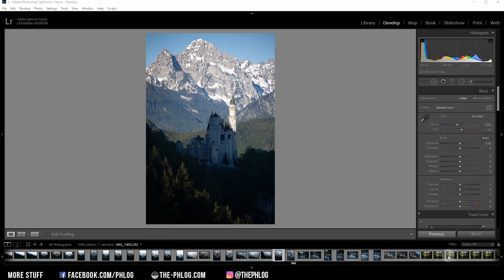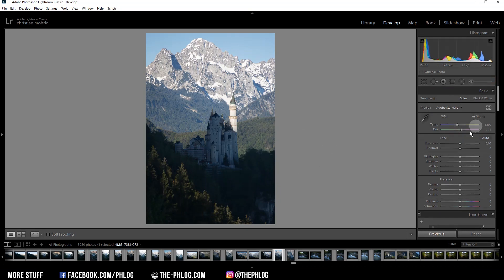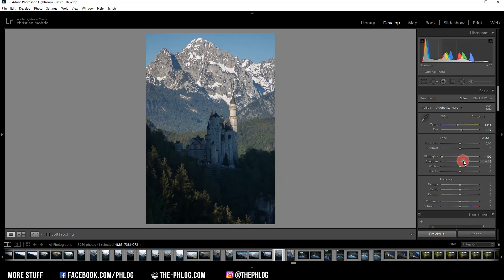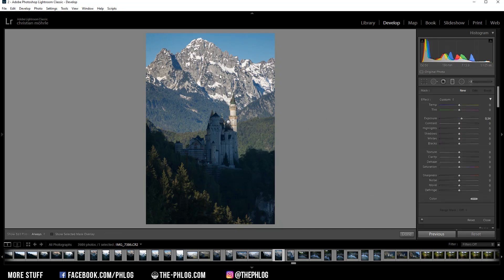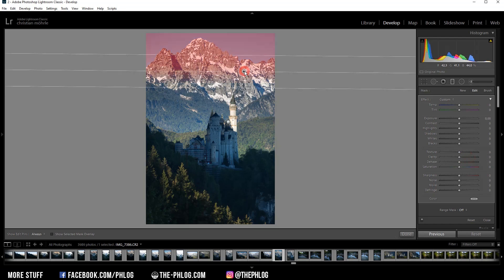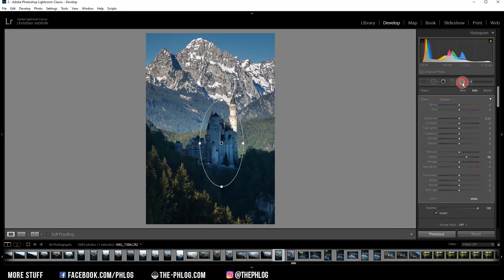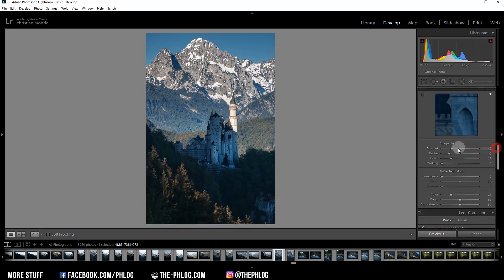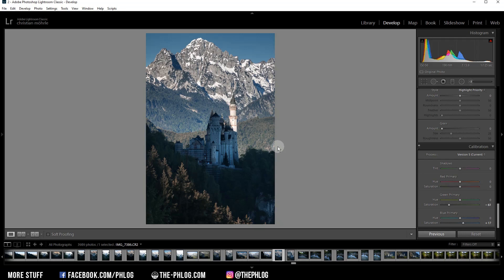Crystal Clear Daytime Editing in Adobe Lightroom Classic | QE #209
In this quickedit video I‘m using Adobe Lightroom Classic to create a crystal clear daytime landscape photo.

The main goal for this photo for me was to restore more details from the darker pats since those are a bit underexposed. Also, I wanted to reduce the colours just a tiny bit and keep all those cold, blue colour tones. Since I liked the base image a lot I didn’t have to change much here and that’s why I used only Adobe Lightroom for the editing.

I started by activating the lens corrections to remove chromatic aberrations and reduce the lens distortion. For the camera profile I chose the Adobe Standard profile which helps me to restore details from the darker parts of the photo already. To further bring back details from those areas I increased the exposure. Of course, this results in overexposed highlights, but that’s easily fixed by simply reducing them! Also, I increased the shadows and the whites for some extra brightness. At the time of capturing the picture there was some haze in the distance, I wanted to reduce this by increasing the dehaze.

There are a few local adjustments I have created for the image. First, I added a graduated filter for the foreground. Here I simply added exposure, whites, highlights and contrast. Another graduated filter was added for the sky part. Here I used a colour range mask to specifically select the blue tones of the sky (no other colour tone will then be affected by this graduated filter) and dropped the exposure; this results in a darker sky. One more graduated filter was added for the upper part to add more structure to the mountains in the back by increasing the clarity. Finally, to make the castle in the centre some more visible I added a radial filter over it and applied a bit more clarity.

Now for the colour grading as said before I wanted to reduce the colours a bit. First, I dropped the green saturation and then also dropped the green and yellow hue. This will make the existing green tones a tiny bit warmer. And finally, I played around in the calibration tab all the way down in Lightroom to further adjust the saturation of the green and blue tones!